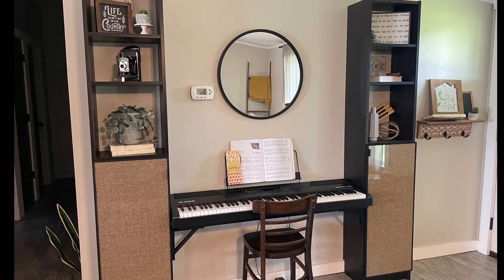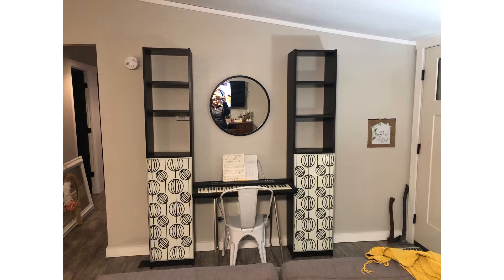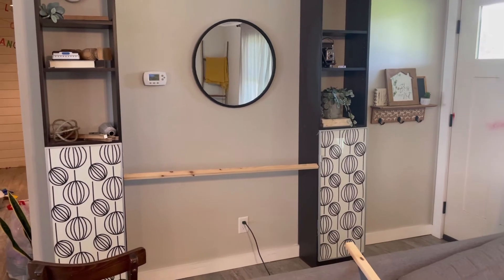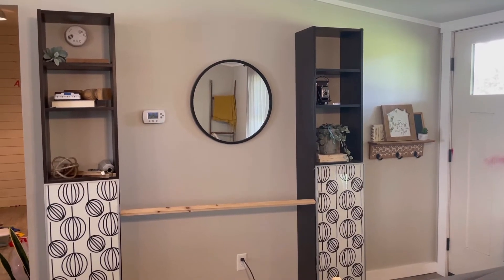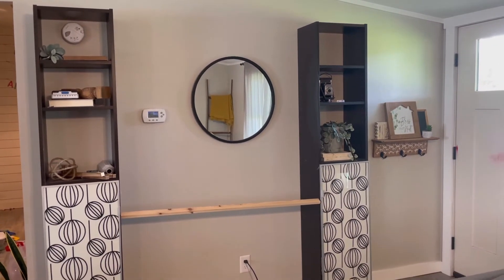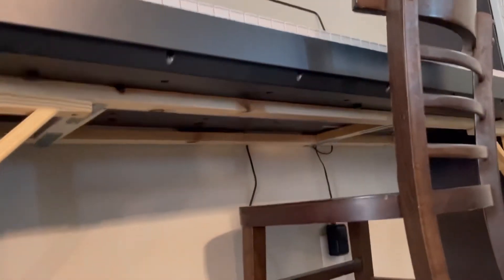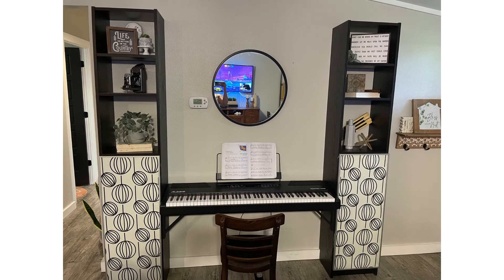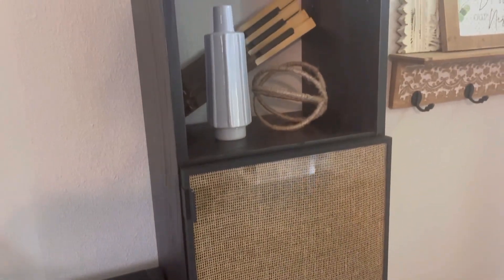Mobile Home Decor, Piano Addition in Small Living Room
I’m grasping on to a more modern farmhouse  look and the gift of these Billy bookcases are a great addition to our home. My sister sold them to me for $40! So as much as I’d prefer an acoustic piano, we don’t have the space… this narrow entry allowed for me to get a low profile keyboard and diy it up on a budget!